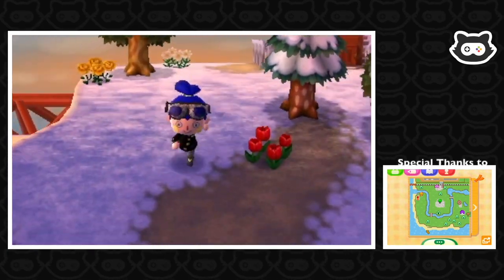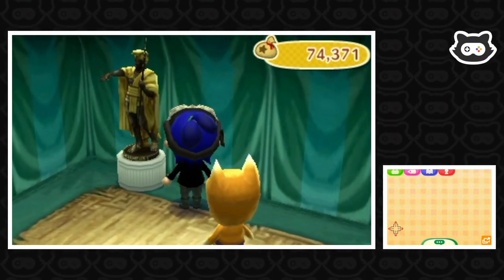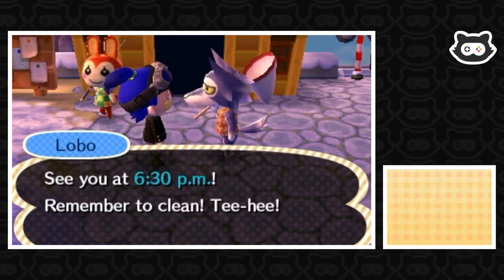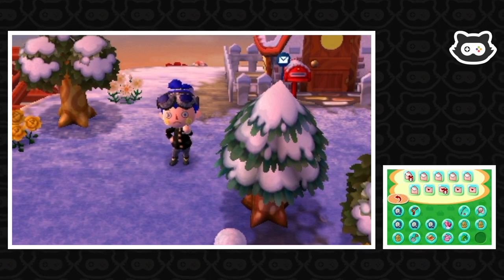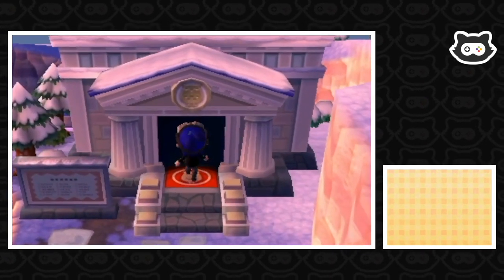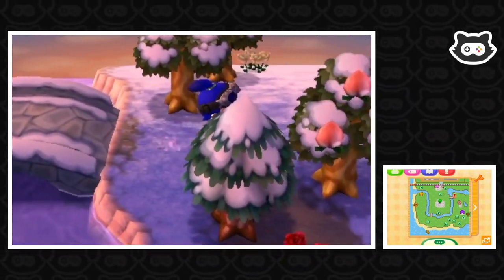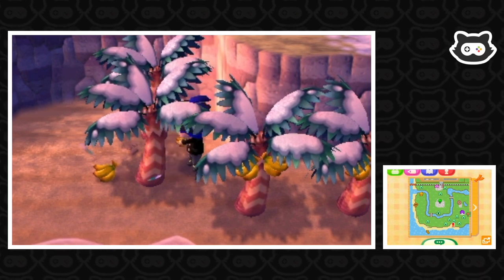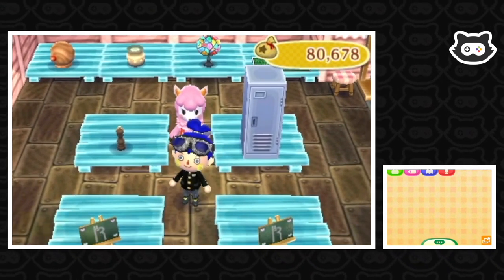Let's Play: Animal Crossing New Leaf - (Episode 21: Redd's Art & Group Hugs)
'LIKE' for Redd 🦊